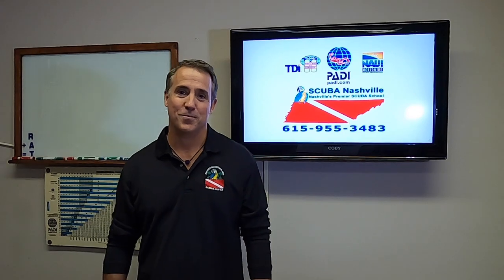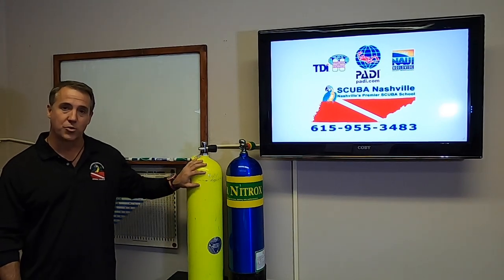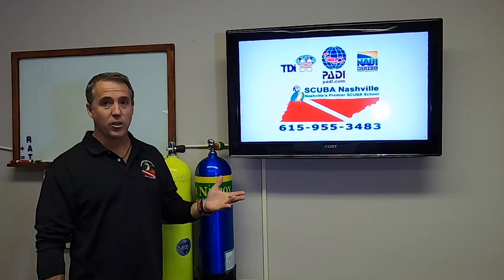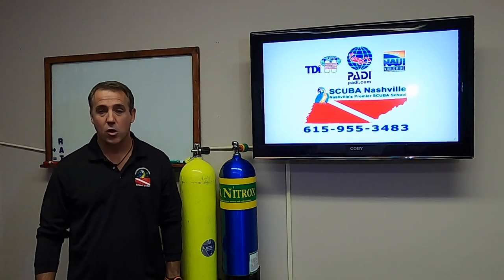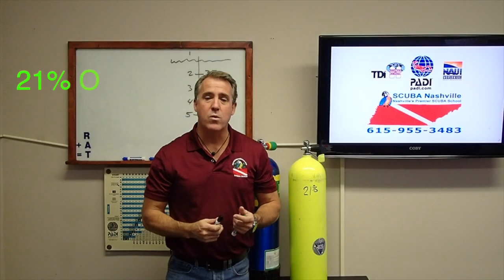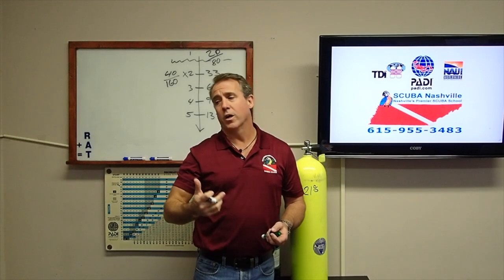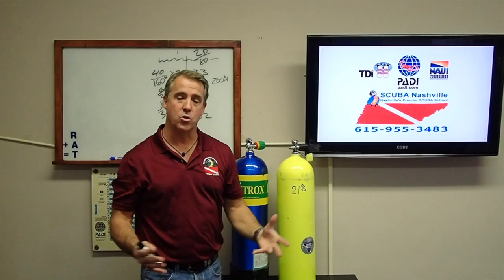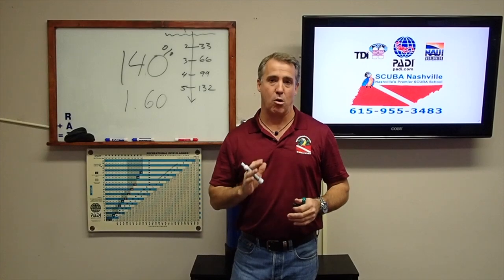What is Nitrox? Why Dive Nitrox?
Informative video on what is Nitrox or Enriched Air, and Why it can be a beneficial alternative to diving regular air.

The video also has a helpful formula for calculating your Maximum Operating Depth (MOD) for the Nitrox mix/blend.

Thank you to:

for the use of their music in the intro.